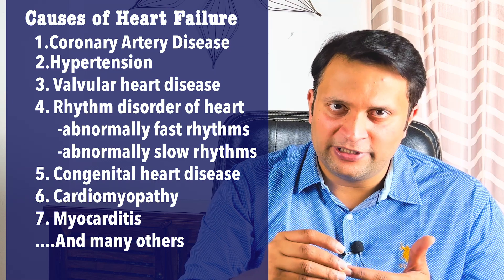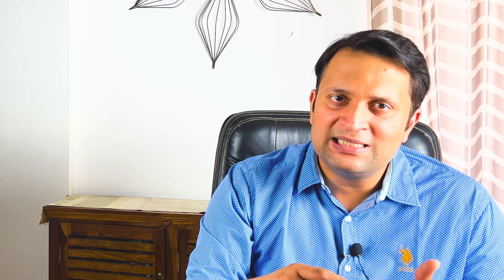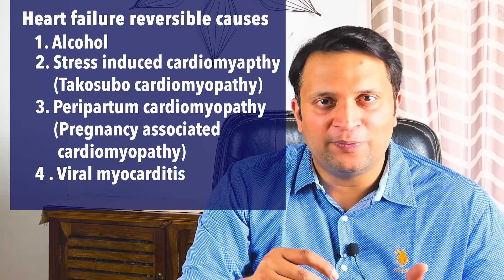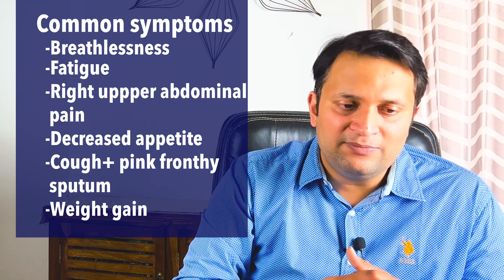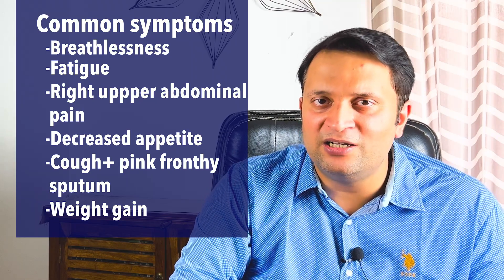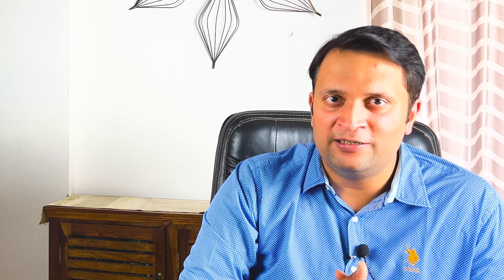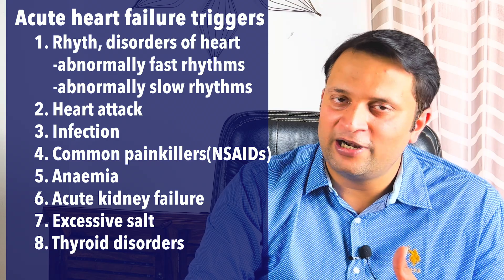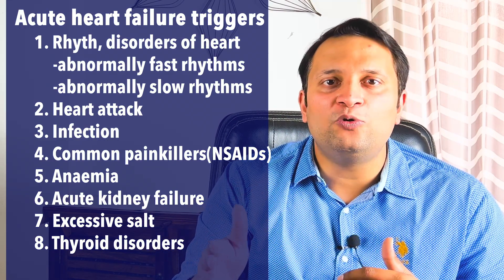What is Heart Failure? Simplified/ Explained - English.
Heartfailure is affecting more and more adult population. More and more patients coming to cardiology OPD & IPD have heart failure.
it has many causes ranging from heartattack to non ischemic cardiomyopathy.
In this video i have explained what is heart failure and i have also answered the following questions - What is congestive heart failure ?
Why does heart failure occur ?
What causes congestive heart failure ?
What does heart failure feel like ?
Why heart failure happens ?
What are symptoms of heart failure?
In this video i have talked about heart failure, heart health, and talked about what to do if you have heart failure, i have briefly discussed about heart failure symptoms or symptoms of heart failure, and signs heart failure.
After watching the video completely you will understand that what is heart failure, what are heart failure causes, and i have briefly touched upon medication of heart failure. What do we mean by chf or congestive heart failure. what are the congestive heart failure treatment? This video has
heart failure explained or heart failure explained clearly or congestive heart failure explained.

In this video i have talked about heart failure, heart health, & talked about what to do if you have heart failure, i have briefly discussed about heart failure symptoms or symptoms of heart failure, and signs heart failure.

This video is a small discussion on  heart failure, heart health, and what to do if you have heart failure, heart failure symptoms or symptoms of heart failure, and signs heart failure.
This video will offer insight on what is heart failure, what are heart failure causes, and what are the  medication of heart failure. What do the health care practitioner mean by chf or congestive heart failure. What are the available congestive heart failure treatment? The content of this video has

this video has been made In an attempt to discuss an what is heart failure and What is congestive heart failure and what are the types of heart failure or Why does heart failure occur or what causes congestive heart failure or What does heart failure feel like, Why heart failure happens , What are symptoms of heart failure and How do we diagnose heart failure?

My name is Dr Shailesh Singh. I am a cardiologist and i believe that a big chunk of words written in medical textbooks is for the patients, which is not readily available to them.

For ages patients suffering from various diseases have been relying on unauthentic and unverified sources on the internet, where a lot of misinformation and disinformation is being propagated.

I intend to debunk the myths related to the field of medicine & cardiology, as well as give authentic information about cardiac diseases, their treatment and their prevention to the patients and their caregivers.

You want to embrace some lifestyle change, or want to run a marathon at 50 but worried that should you? or worried about the divided opinion on the alcohol you are consuming, or you want to know about latest treatments that are coming up for you or how efficacious is the supplement or nutraceutical that you are taking. Stop right here. Authentic information is here.

I have talked about the following topics in these videos